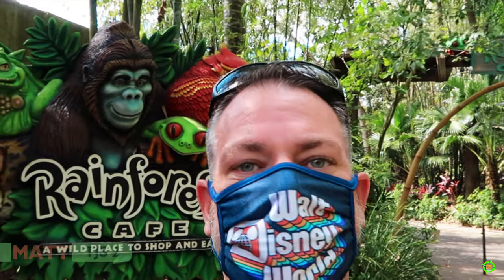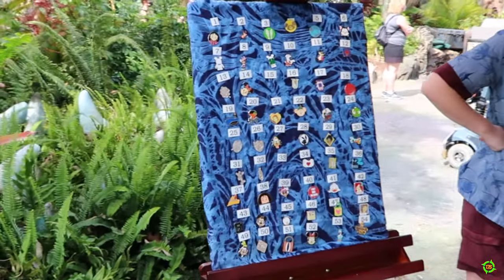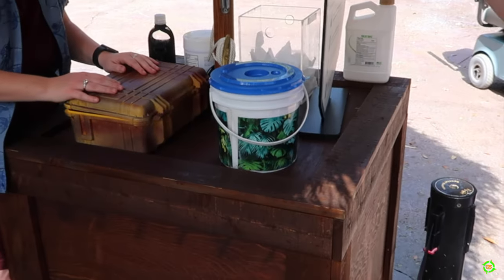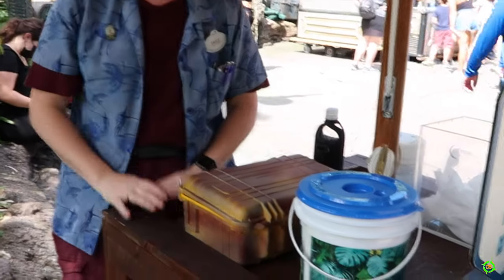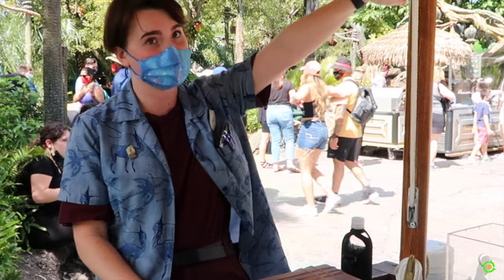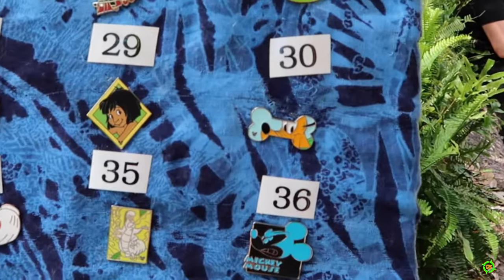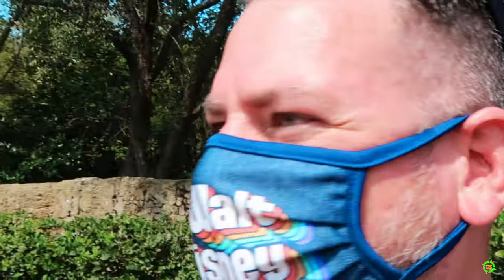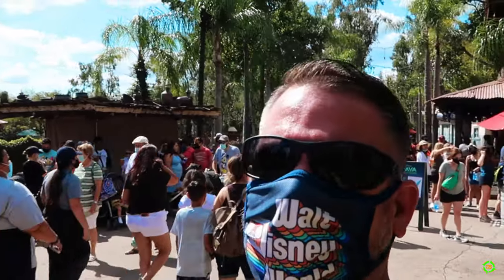Spring season at Disney's Animal Kingdom | Howling Gibbons | Pin Traders | Expedition Everest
Matt enjoys a fun spring season day at Disney's Animal Kingdom. He rides Expedition Everest, checks out Raya and the last dragon Mighty Mist Ice Cream, howling Gibbons, and Pin Traders.

Traveling Jumpseaters are Marcus (TJS1) and Matt (TJS2)

Good Vibes and Fun Times!